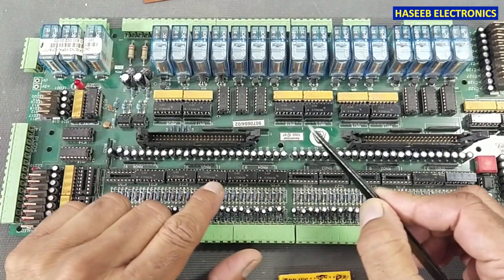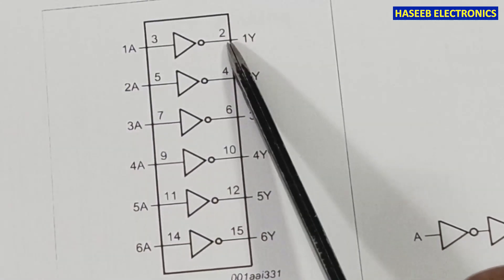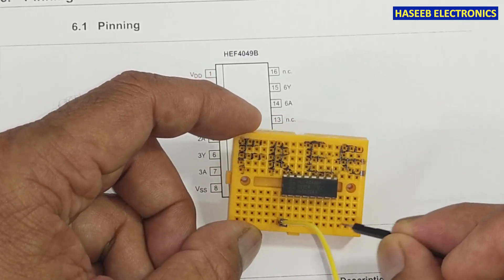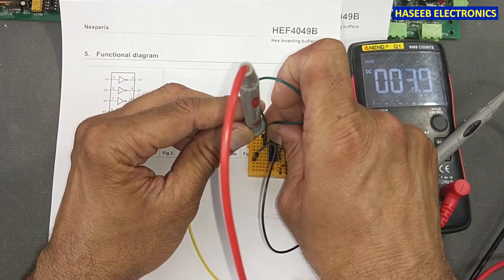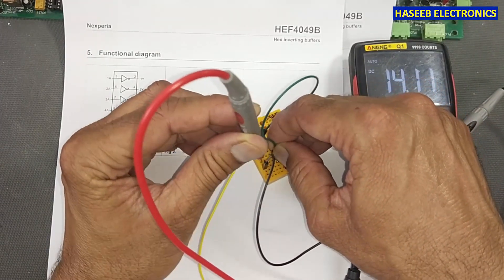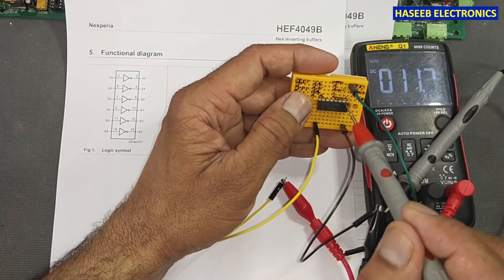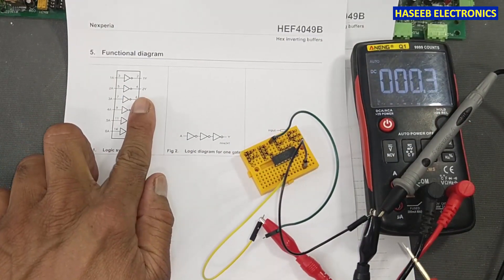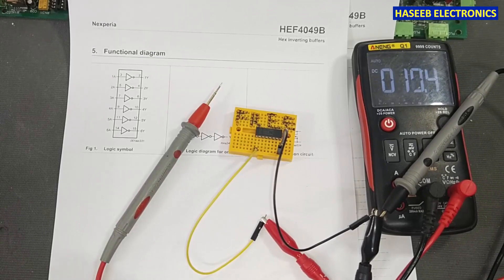{736} How To Test HEF4049 IC With Multimeter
How To Test HEF4049 IC With Multimeter, hef4049 or cd4049 contains hex inverting buffers. it makes logic level conversion using only one supply voltage (VDD). The input signal high level (VIH) can exceed the VDD supply voltage when these devices are used for logic level conversions.  HEF4049 is  made by nexperia, while cd4049 is manufactured by national semiconductor, texas instruments, fairchild semiconductor, intersel, harris, rochester electronics and many other manufactures.